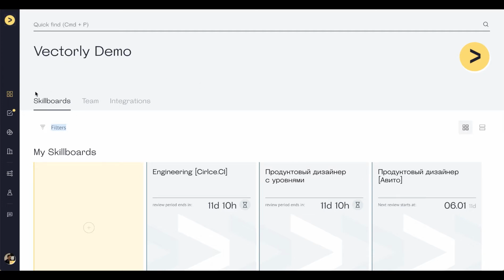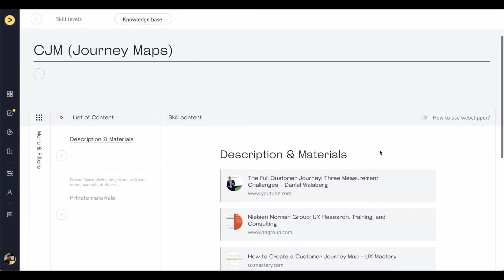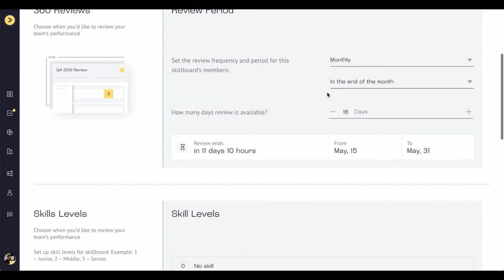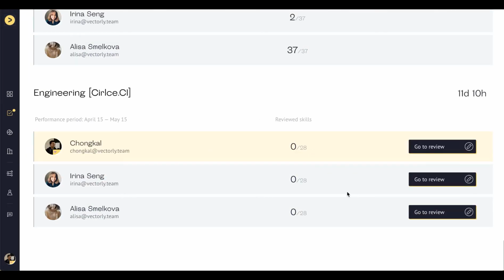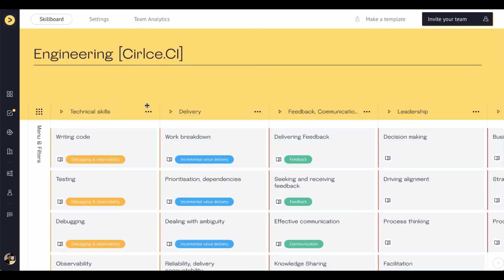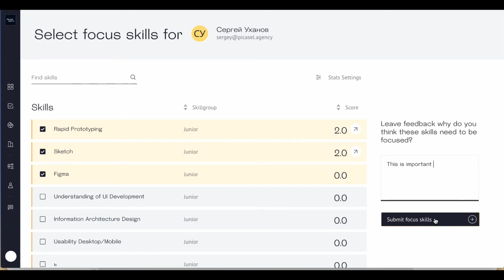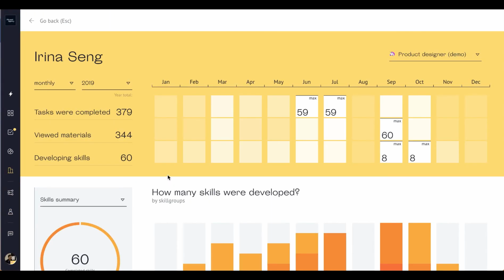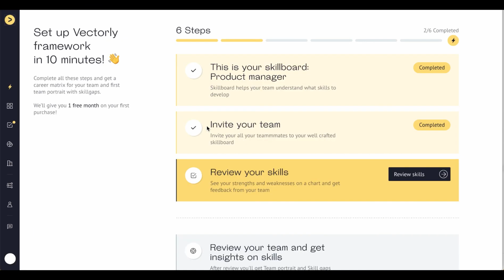Vectorly Demo May'20 Eng